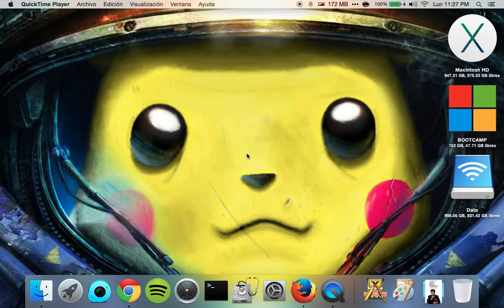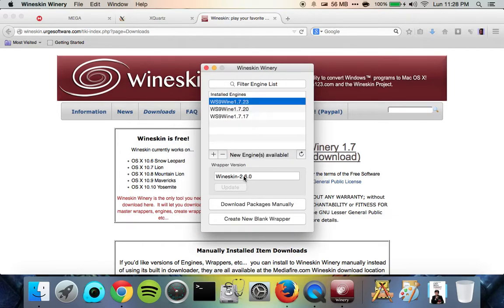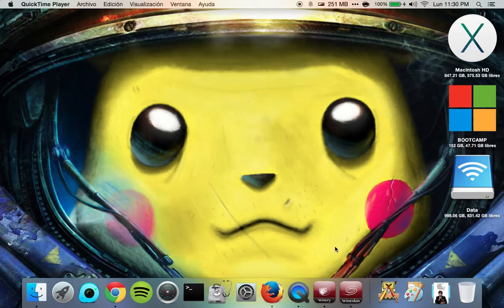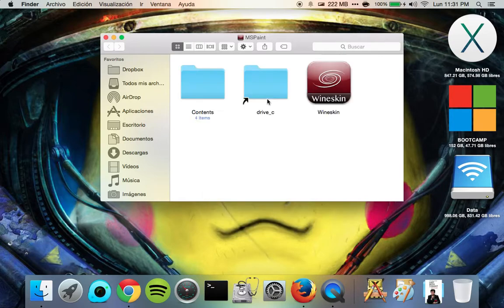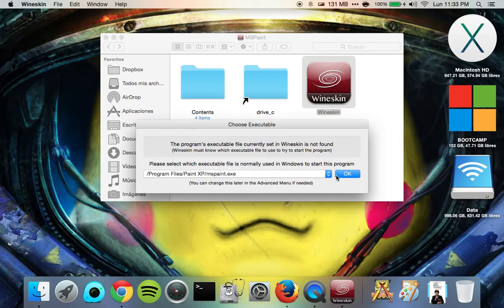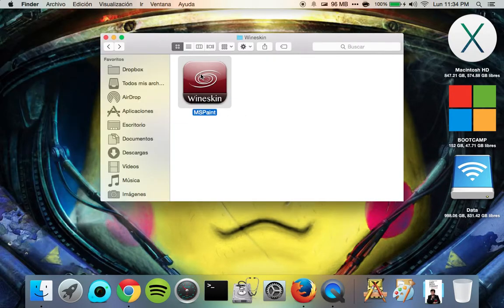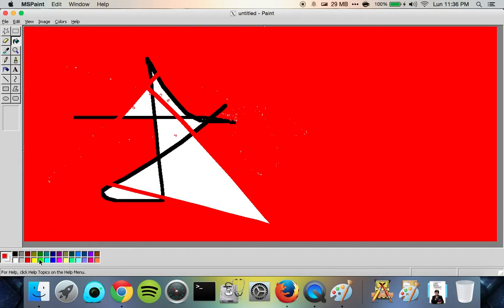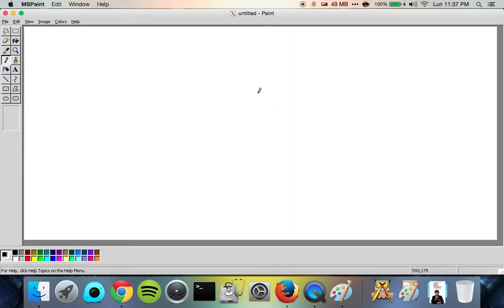How to Run MS Paint on a Mac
Hi guys! I know it's been a while since I've put anything up but I didn't really have any new exciting projects going on.

If you downloaded the pre-built version, let me know if it works on your machine. If so, please comment your OS version and the year and model of your computer. Thanks!